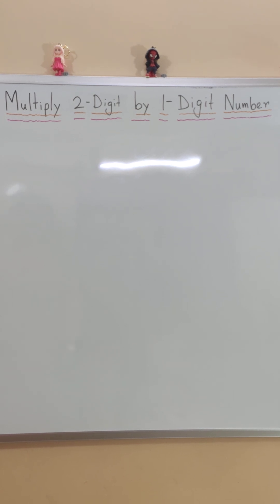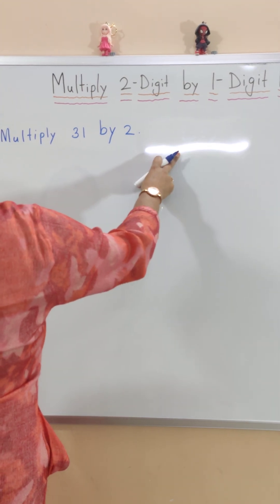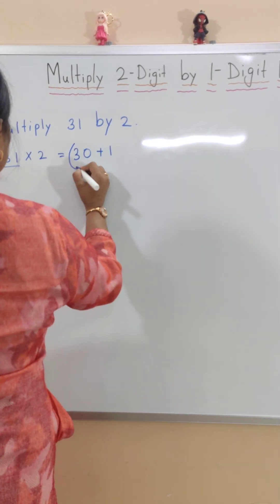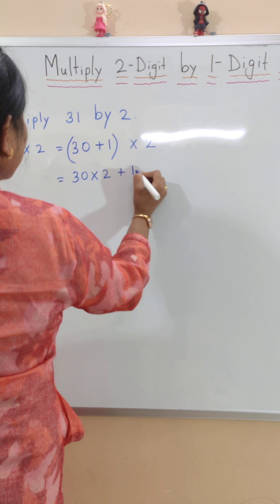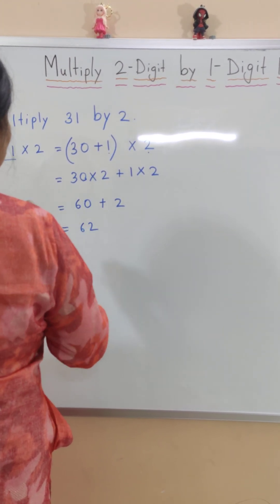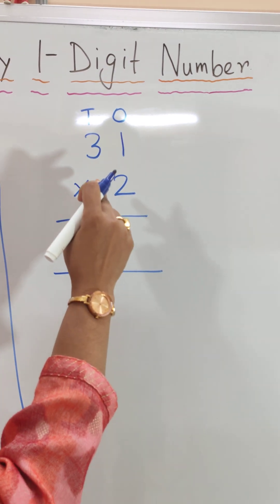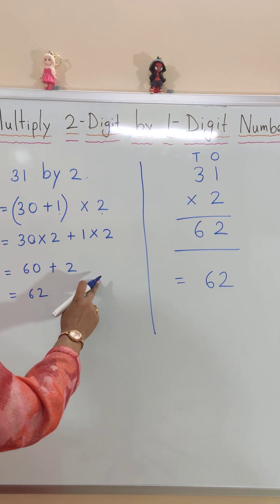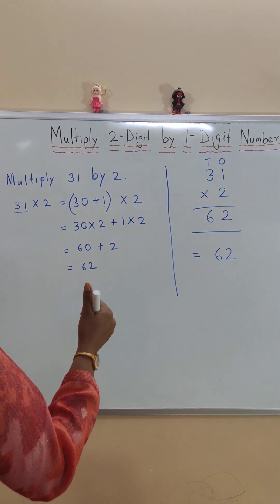Multiply 2-Digit by 1-Digit Number (Short Video) | Learn Math Step-by-step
We will learning how to multiply a two-digit number by a one-digit number (without carrying) using two methods.
First method is expanded form of multiplicand.
Second is short method or standard method (column multiplication).